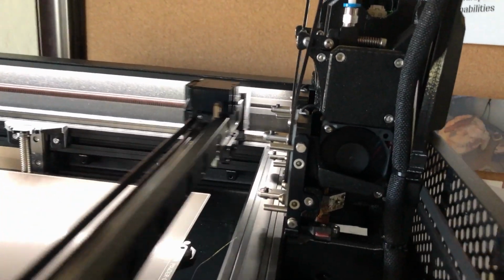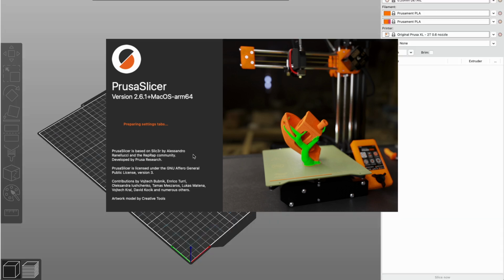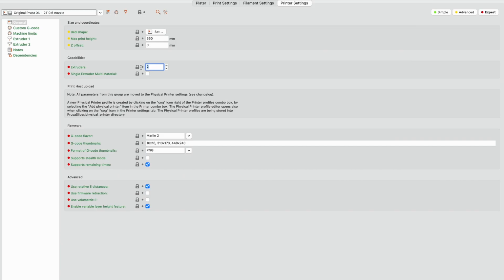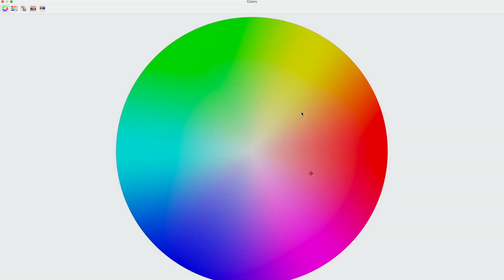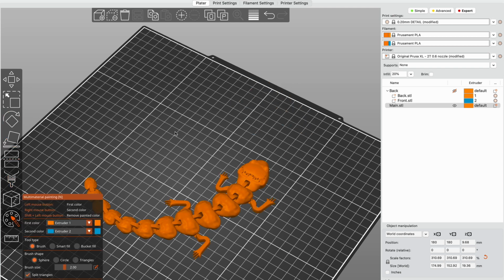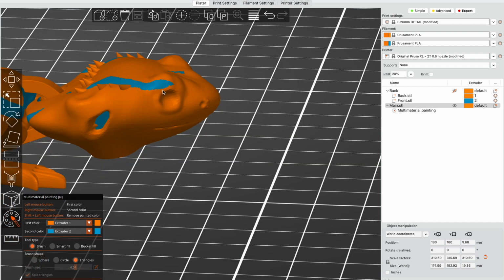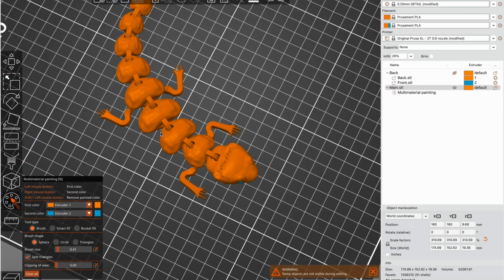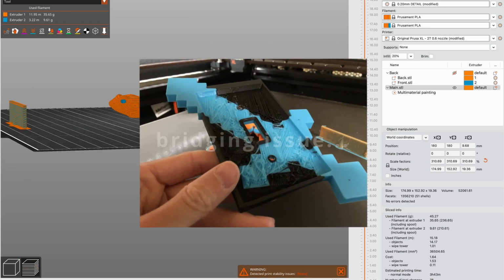Slice Multi-Color or Material With PrusaSlicer || Featuring XL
Today, I'll be guiding you through the impressive multi-material and multi-color printing capabilities of PrusaSlicer. We'll delve into two primary techniques: integrating multi-material optimized objects and applying color to any model. Additionally, I include a brief tutorial on configuring your printer to harness these functionalities.

Enjoy :D

Timestamps:
0:00 Intro
0:24 Setup
0:52 Multi-Material Ready
1:18 Painting features
2:34 Weekly Extra